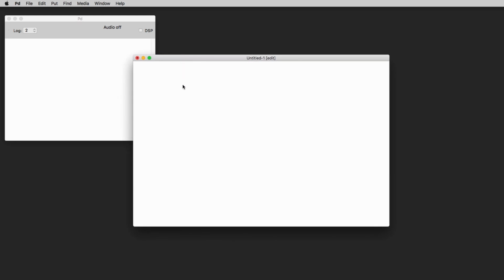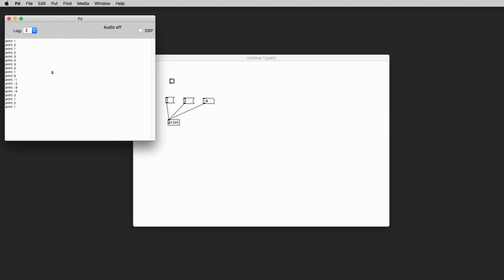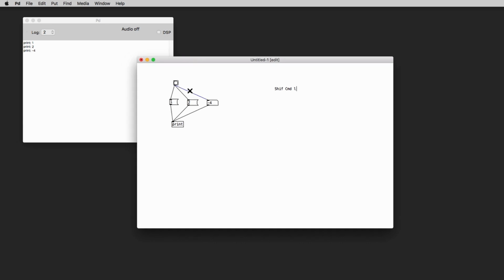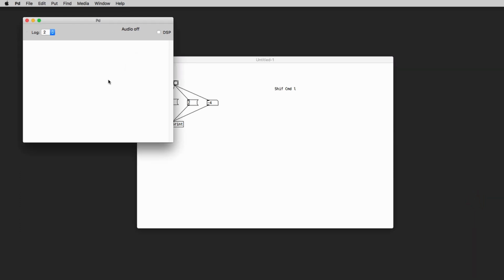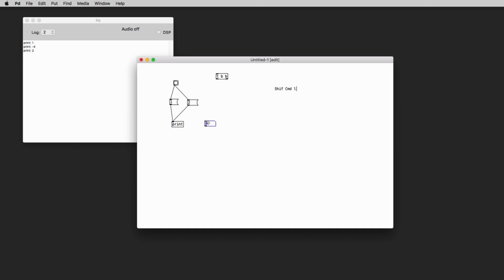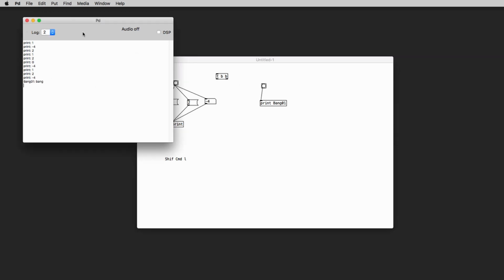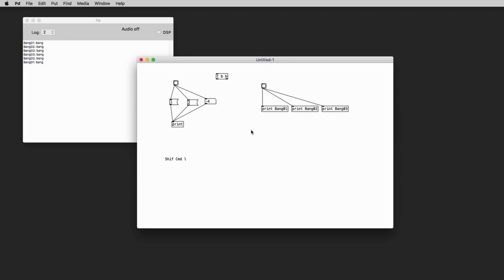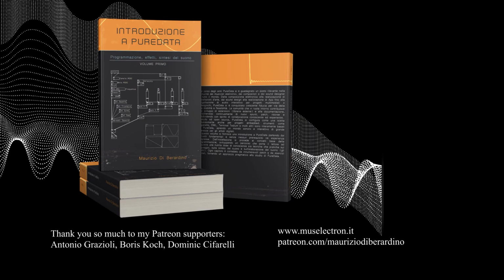Pure Data programming fundamentals Tutorial 06 ENG - Connections: the right order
How connections work in Pd and why it is important to use the [trigger] object and

The Muselectron Studio:
My books